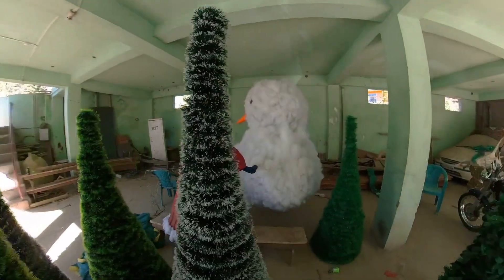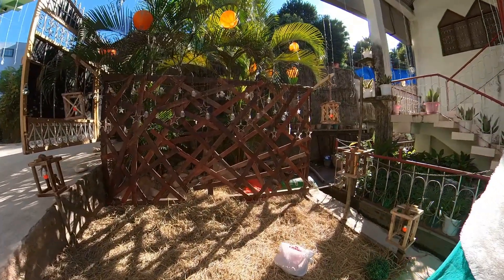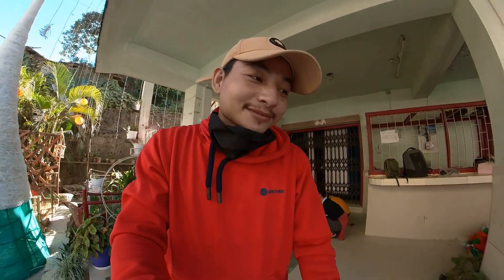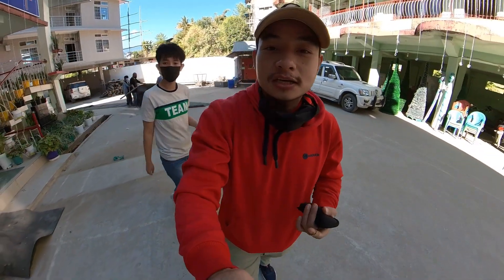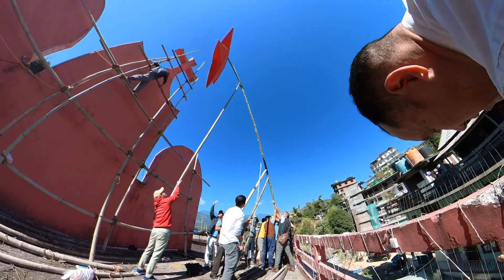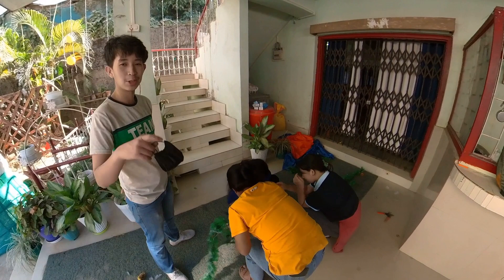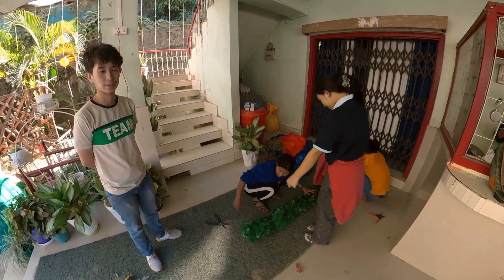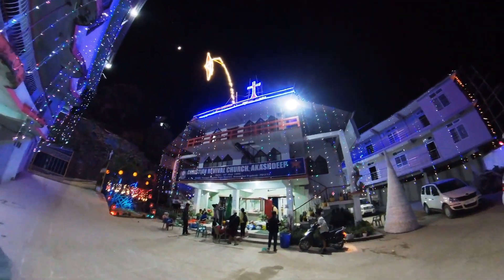THE BEST DECORATION EVER|| CRC AKASHDEEP|| ARUNACHAL PRADESH